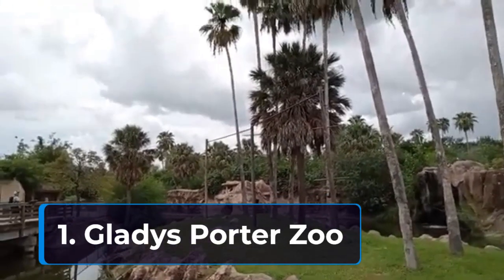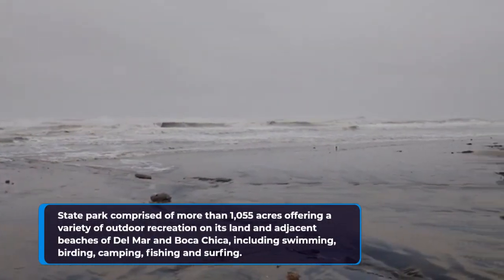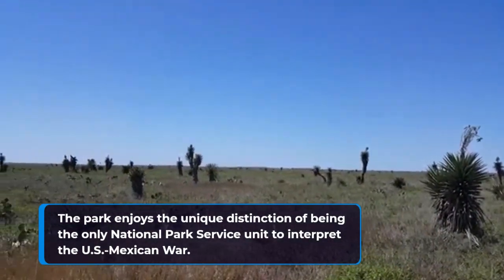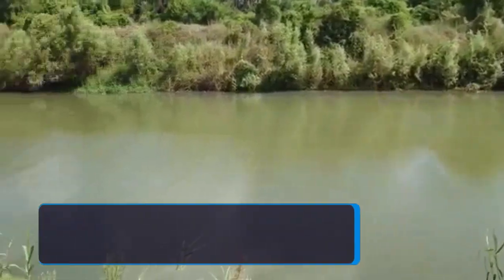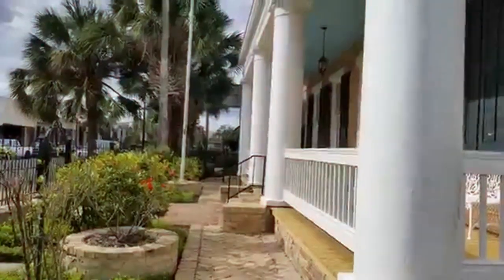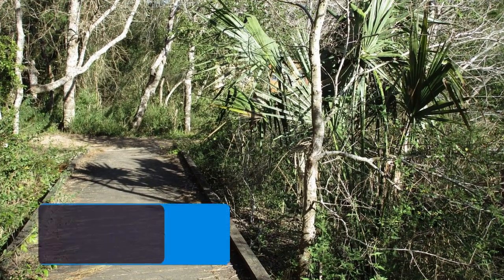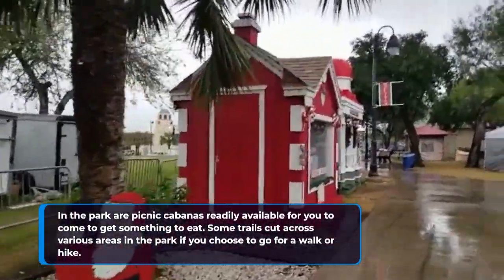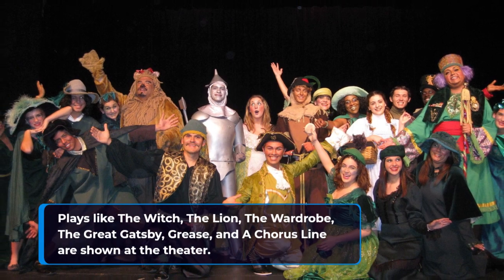10 Best Tourist Attractions in Brownsville, Texas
10 Best Tourist Attractions in Brownsville, Texas